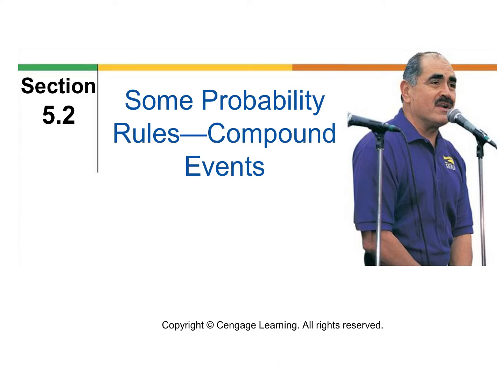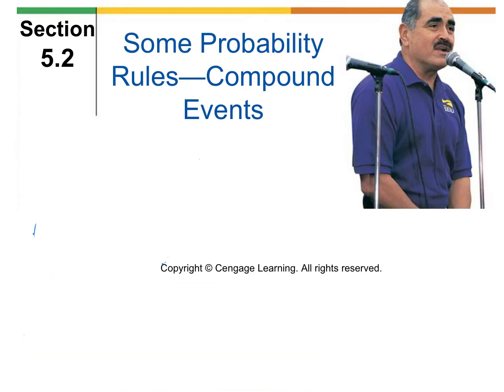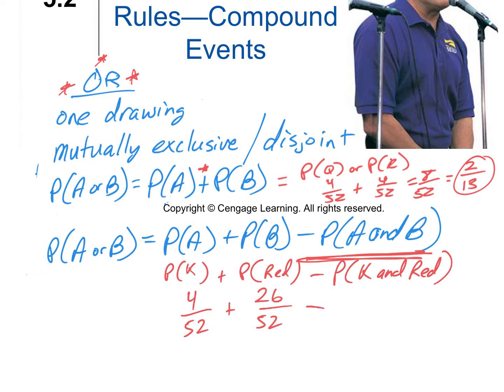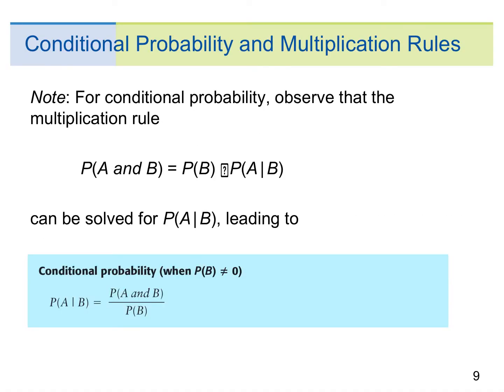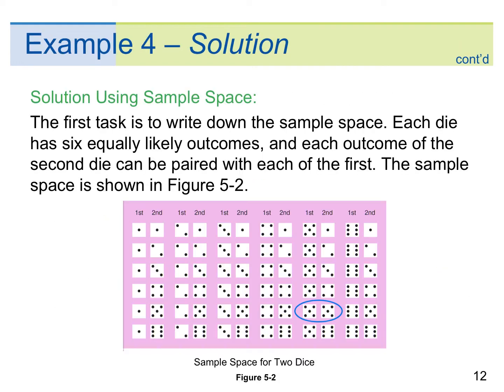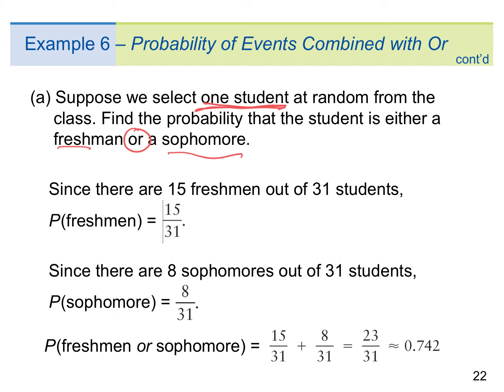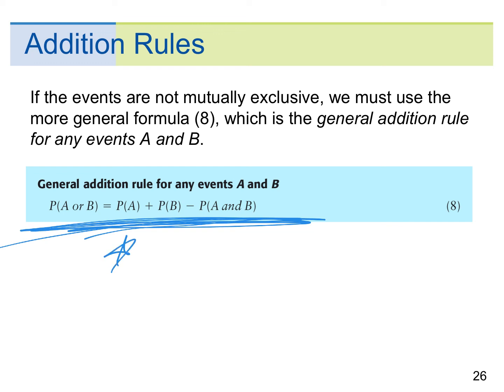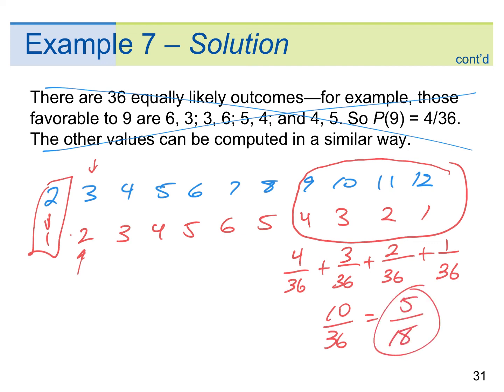Hon Stats Ch. 5.2.mp4